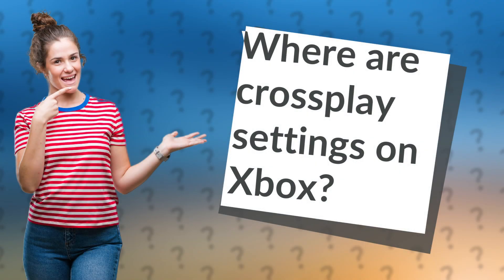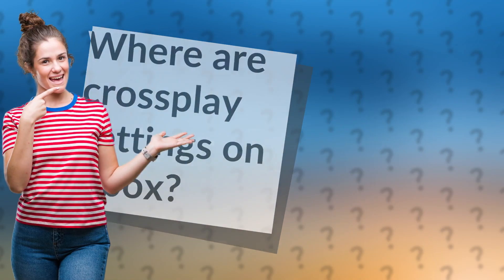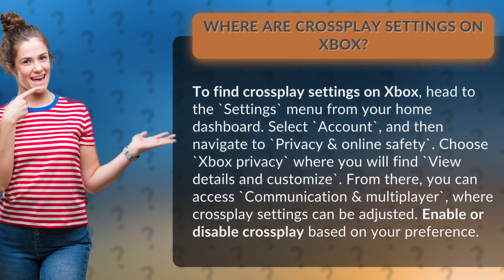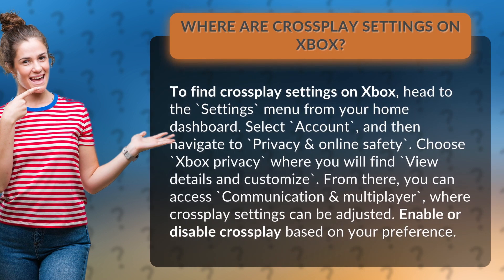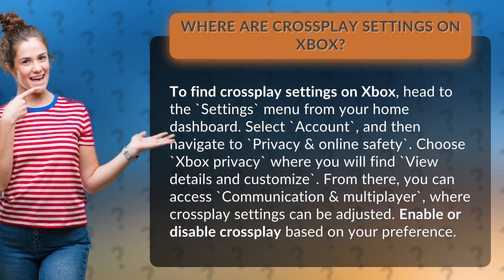Where are crossplay settings on Xbox?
Xbox Crossplay Settings Tutorial • Xbox Crossplay Guide • Learn how to adjust crossplay settings on Xbox in just a few simple steps. Customize your multiplayer experience by enabling or disabling crossplay with this easy tutorial.